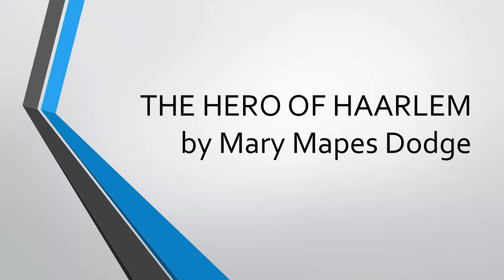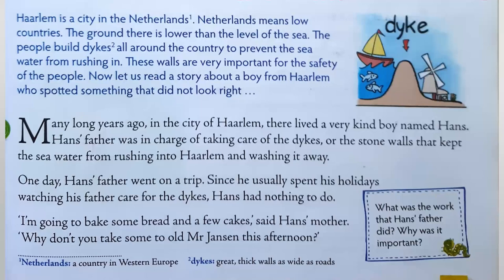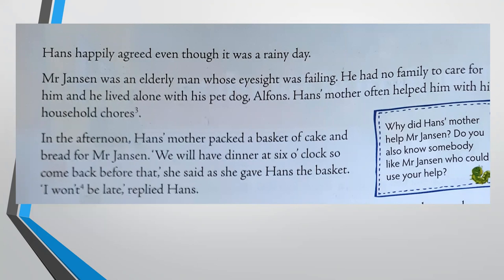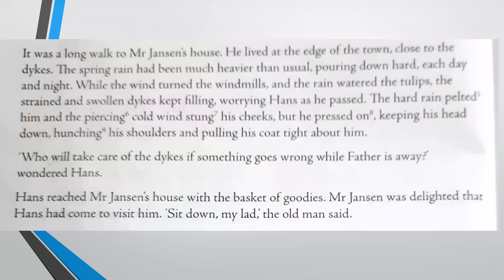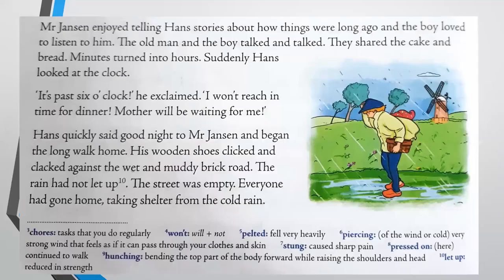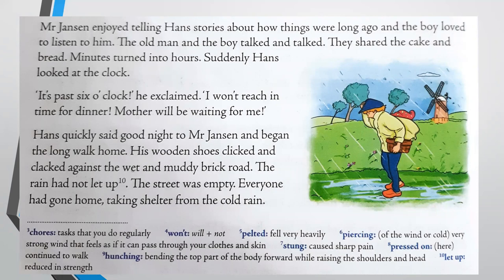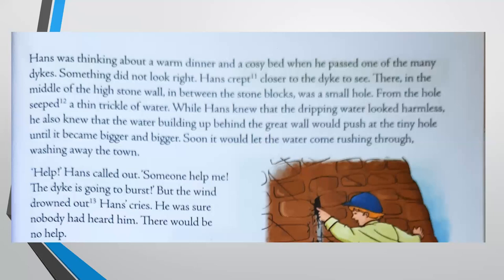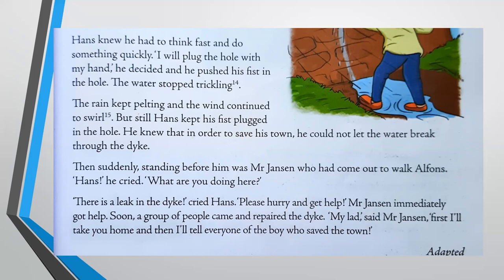The Hero of Haarlem/ Reading and Explanation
This lesson includes the reading and explanation of the lesson The Hero of Haarlem.

That way you will get notified each time I post new content. You can keep improving your English in a fun way!

I'm Melaine. I'm an English Teacher. My channel is called 'EnglishMadeEasy' because I strive to make each topic easier to understand through stories, poems, and other exciting exercises.  Let me help you to improve your English through absorbing and stimulating lessons. Let's enjoy ourselves while we learn!